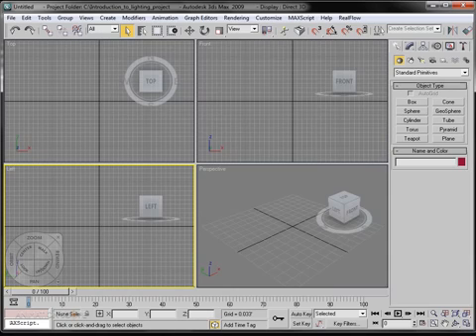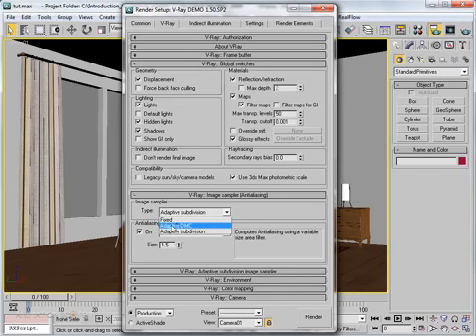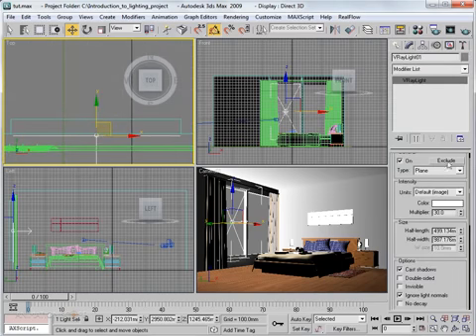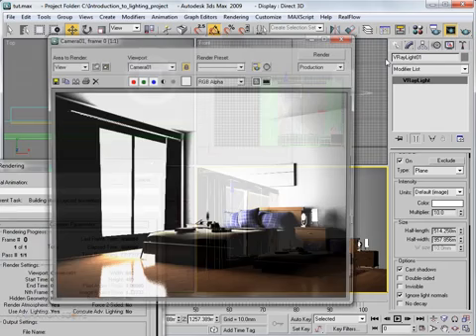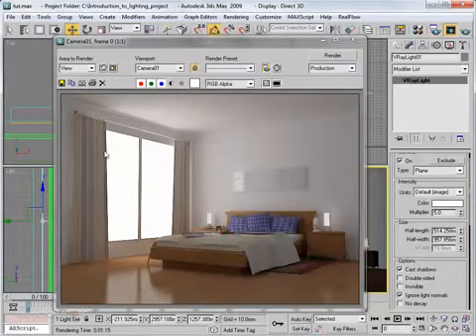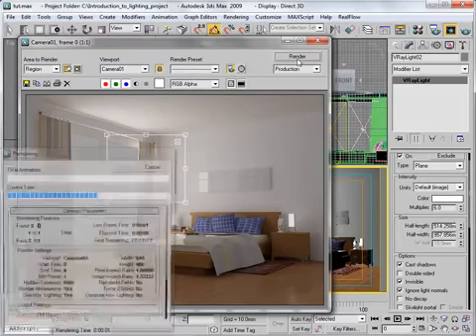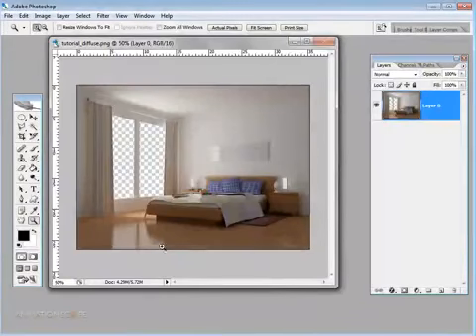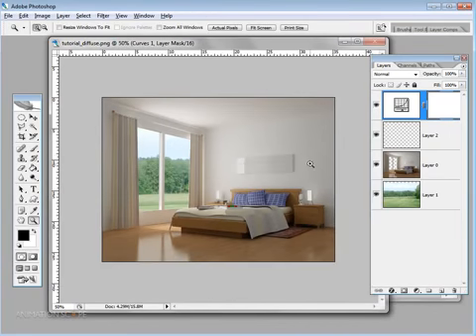Interior Lighting In Vray , 3DS Max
In this Tutorial for 3ds Max i will show you how to render an interior scene using Vray as a rendering Engine, This is a step by step tutorial on how to use Vray  lights and how to optimize Vray Render settings  according to the scene, we will also use Adobe Photoshop for some post processing effects such as environment image and color correction etc.